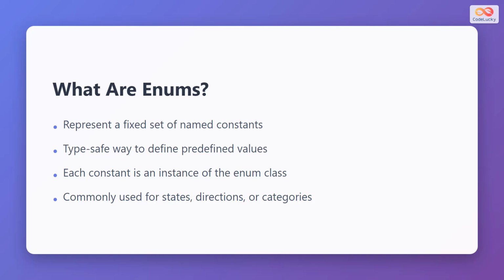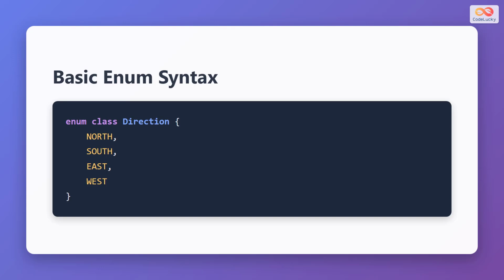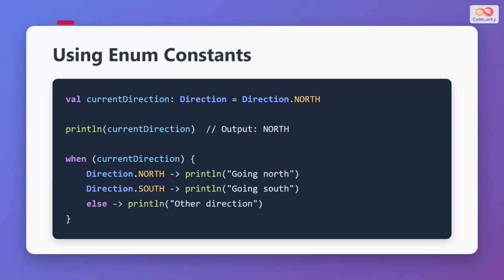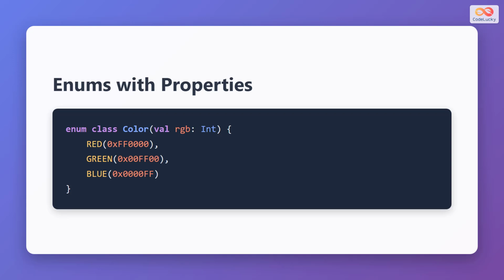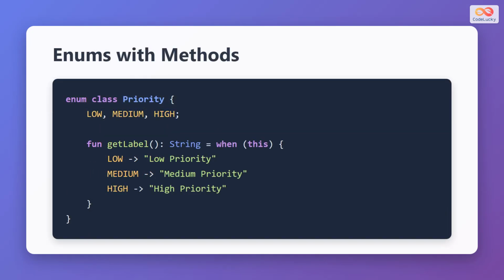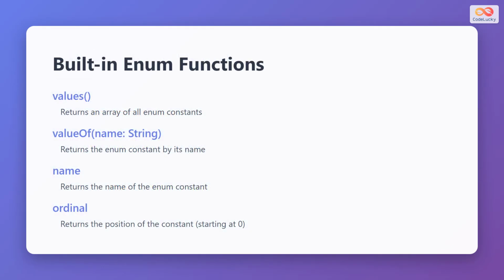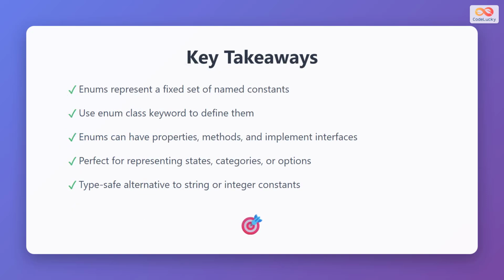Kotlin Enum Classes Tutorial: Master Fixed Set of Constants for Beginners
🎯 Learn Kotlin Enum Classes from scratch! This comprehensive tutorial covers everything you need to know about enumeration types in Kotlin.

✨ What You'll Learn:
• What are enum classes and why use them
• Basic enum syntax and declaration
• Using enum constants in your code
• Adding properties to enum classes
• Implementing methods in enums
• Built-in enum functions like values() and valueOf()

📚 Perfect for Kotlin beginners who want to write cleaner, type-safe code! Enums are essential for representing fixed sets of constants like directions, colors, priorities, states, and categories.

🔥 This tutorial uses clear examples and step-by-step explanations to help you master enum classes quickly. Whether you're building Android apps or backend services, understanding enums will make your code more maintainable and professional.

💡 Key Benefits of Using Enums:
• Type-safe alternative to strings and integers
• Better code readability and maintainability
• Perfect for when expressions and pattern matching
• Can contain properties, methods, and implement interfaces

👨‍💻 Start using enum classes in your Kotlin projects today and write more robust applications!

Chapters:
00:00 - Enum Classes in Kotlin
00:18 - What Are Enums?
00:42 - Basic Enum Syntax
01:07 - Using Enum Constants
01:34 - Enums with Properties
02:05 - Enums with Methods
02:31 - Built-in Enum Functions
02:56 - Key Takeaways
03:25 - Outro